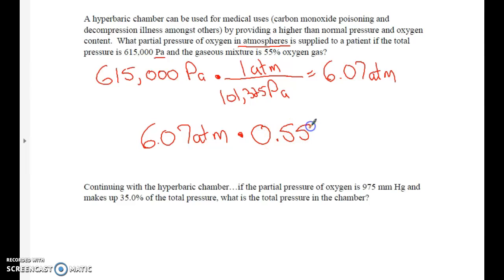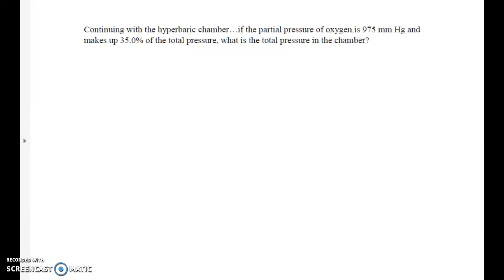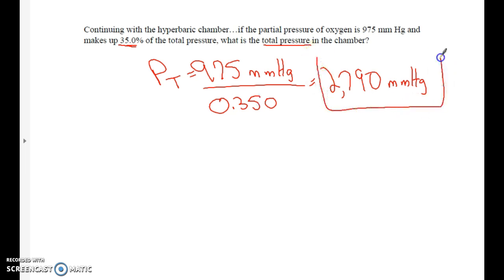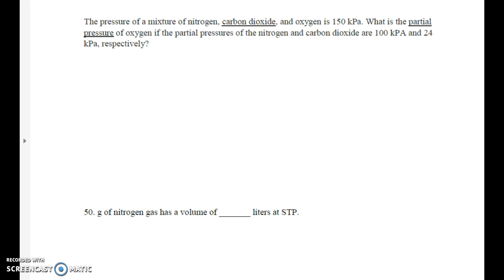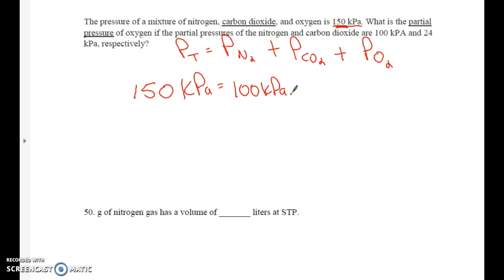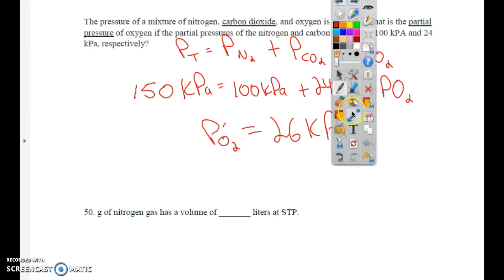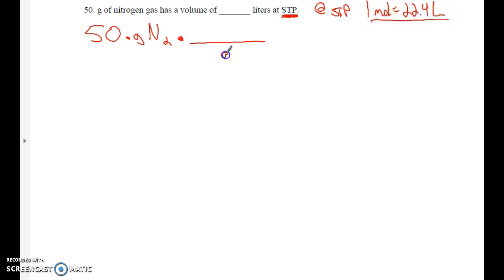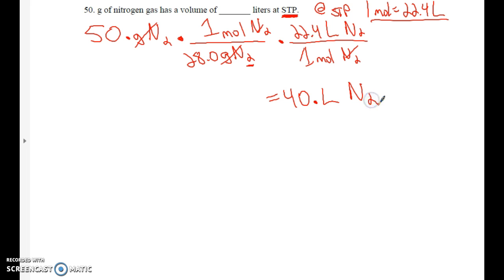5.0 Chemistry: Gas Laws-Dalton's and Avogadro's Laws